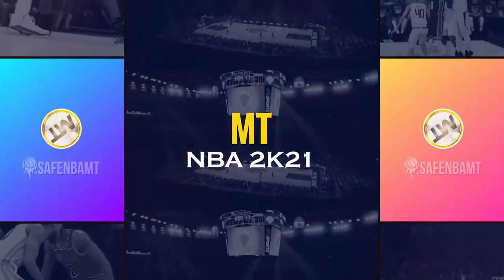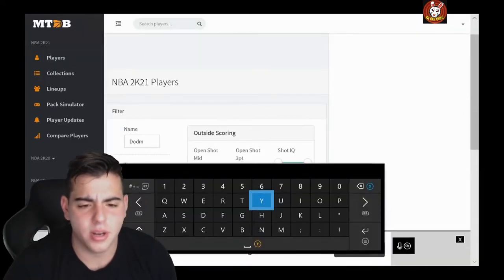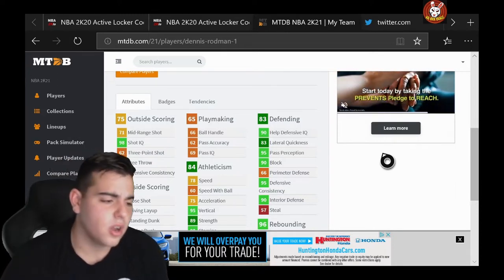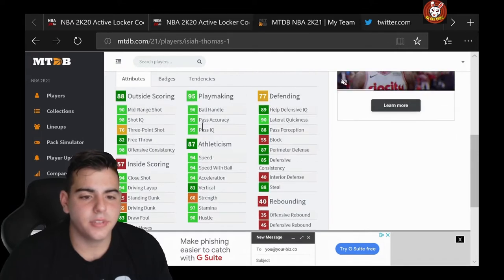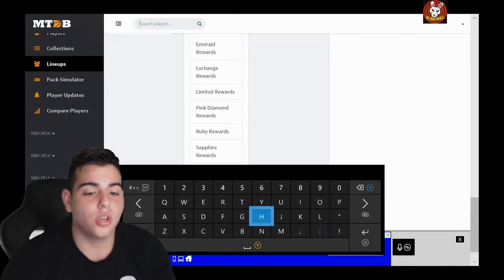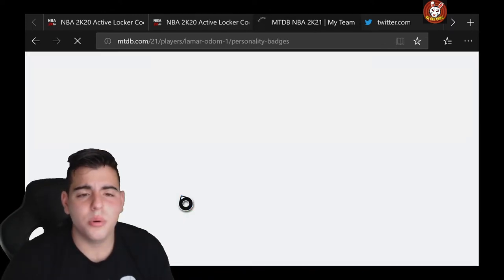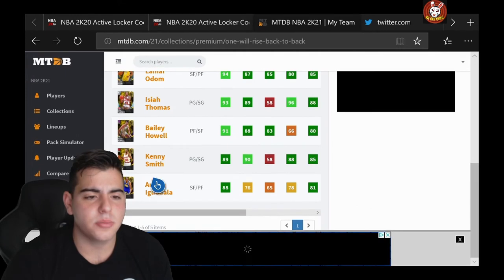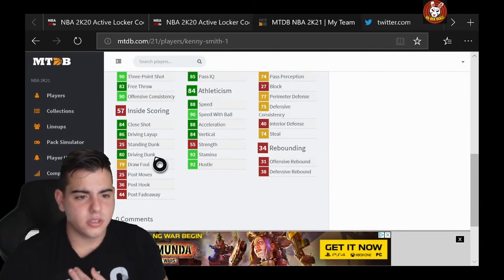INSANE NEW CONTENT! NEW BACK TO BACK PROMO! INSANE PACKS COMING! NEW SPOTLIGHT CHALLENGES AND MORE!